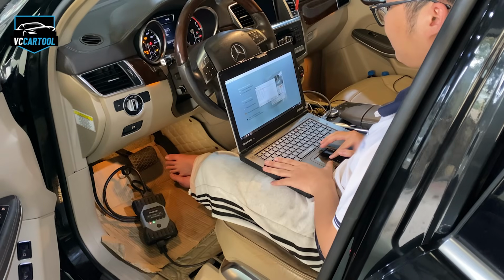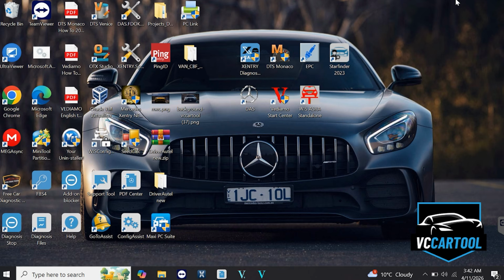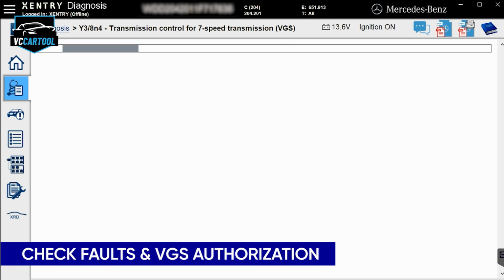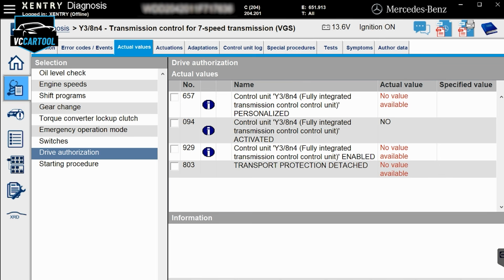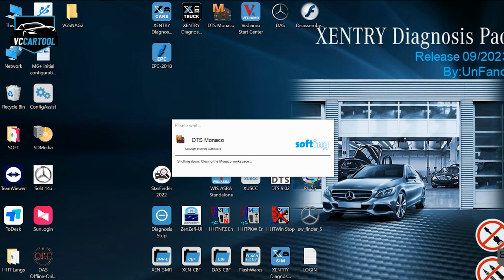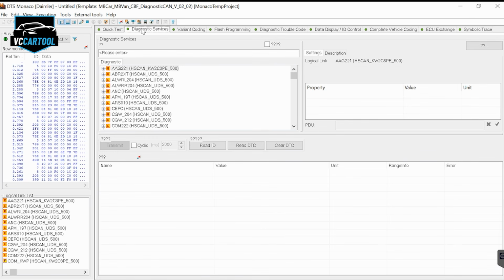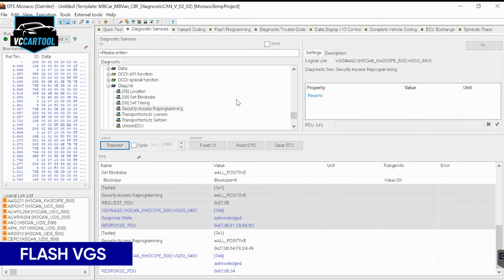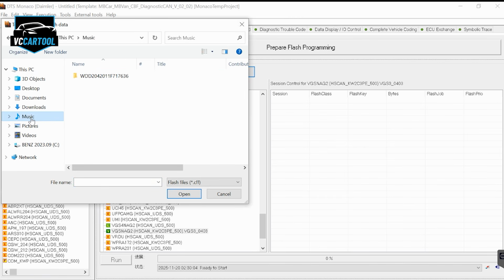How to Flash Programming with DTS Monaco Mercedes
I'll show you step by step how to perform flash programming using DTS Monaco just like we do in professional Mercedes diagnostic workshops.

Flash programming with DTS.monaco involves connecting a VCI (e.g., SD Connect C4/C6), loading the appropriate workspace, selecting the ECU, and flashing firmware files (CBF/SMR-D). Key steps include ensuring a stable power supply to prevent ECU damage, securing the flash session, monitoring the progress (0-100%), and performing an ECU reset afterwards.

🛑 All the equipment we use in diagnostics and repair
🛑 Our customer support service is reputable and high quality:
🛠 Support TeamViewer remote diagnostic pan solution
🛠 Support diagnostic machine warranty + specialized software.
🛠 Support connecting diagnostic equipment.
🛠 Update new device software daily.

12 12.12. @.V @.24.V.VVEST
► Connect With vccartool:

 12 12.12. @.V @.24.V.VVEST